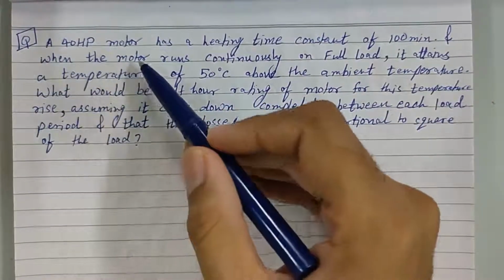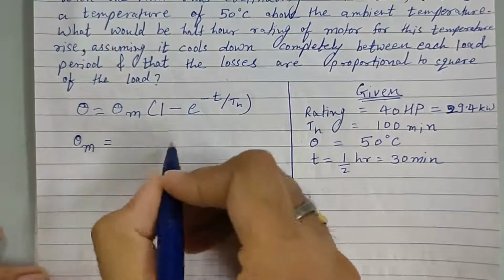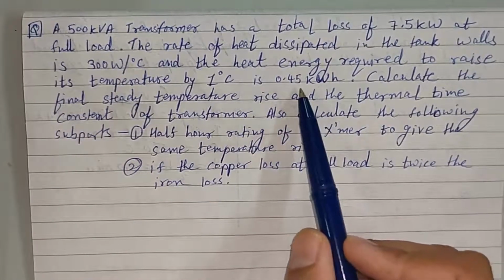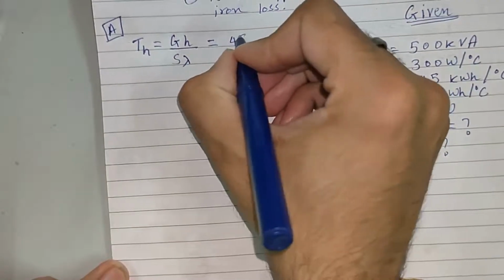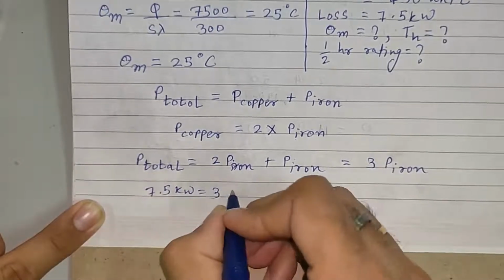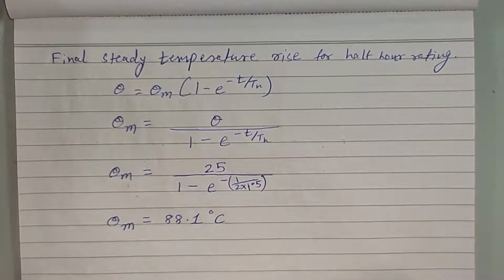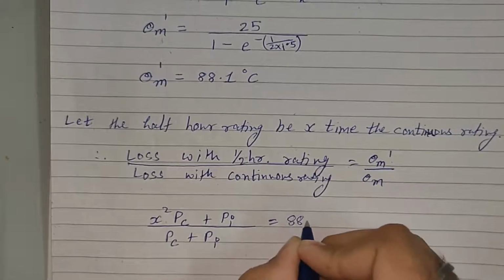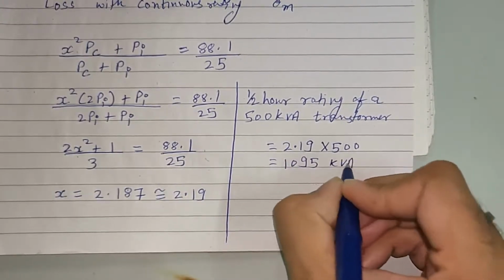NUMERICAL ON TEMPERATURE RISE IN ELECTRICAL MACHINE AND VARIOUS PARAMETERS ASSOCIATED - (PART - 3)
Dear Learners,

Hope you enjoyed the learning session.

Would look forward to your feedback on the session.
For doubts and various topics of your choice,

Regards
Mihir Mehta